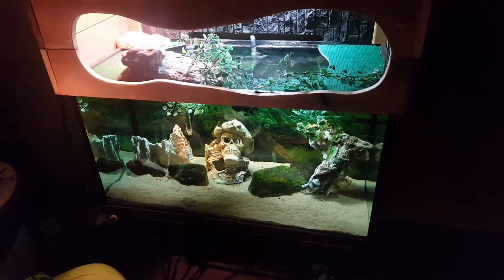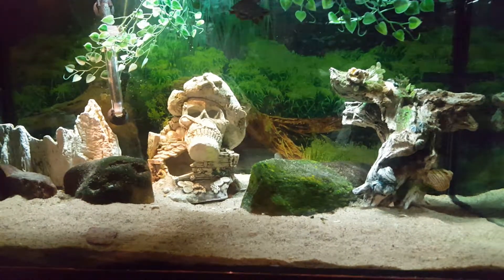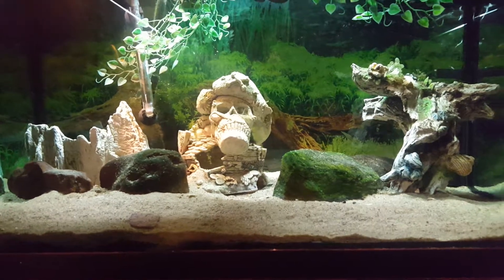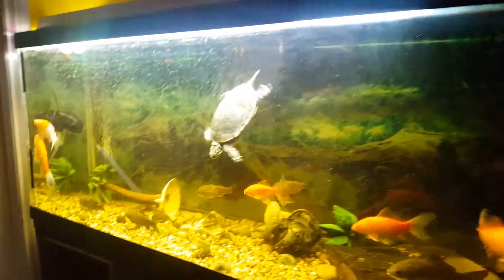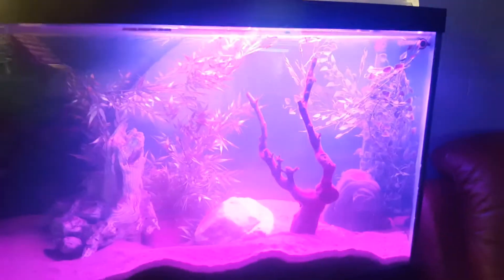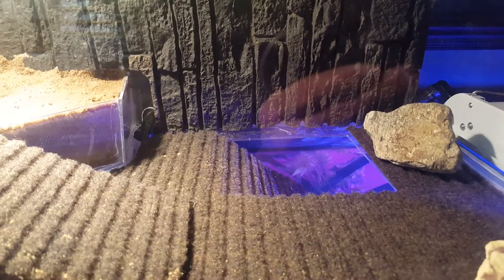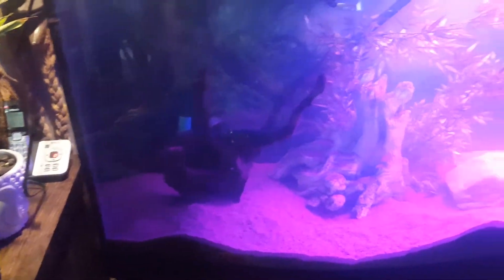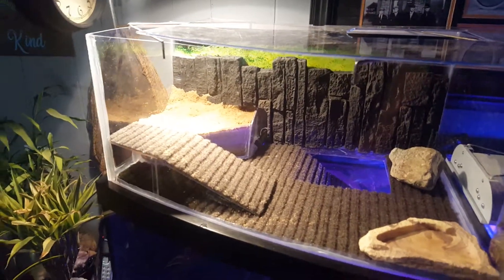diy turtle tank topper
$150  tank complete with everything .